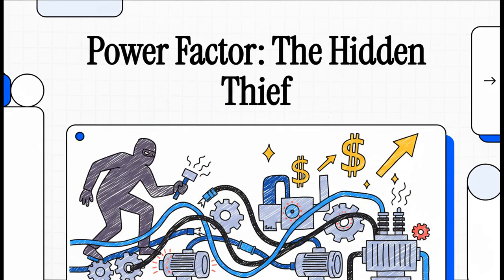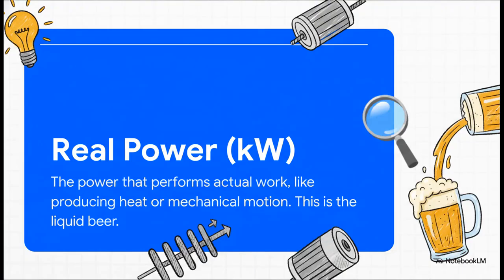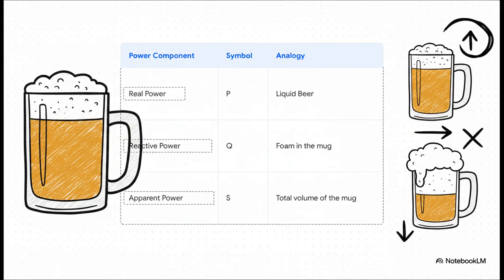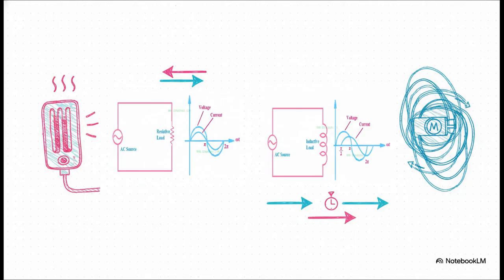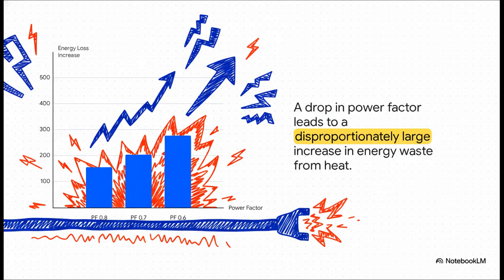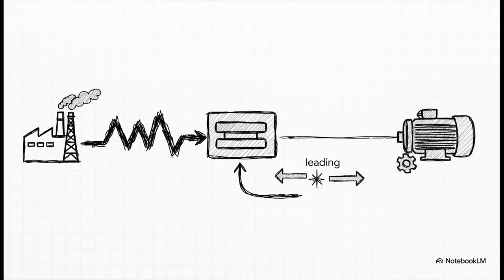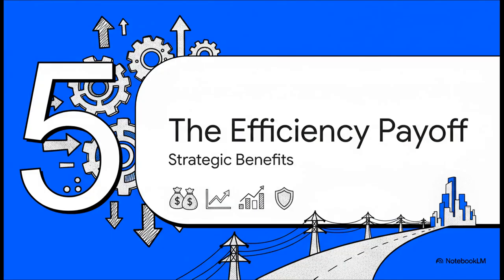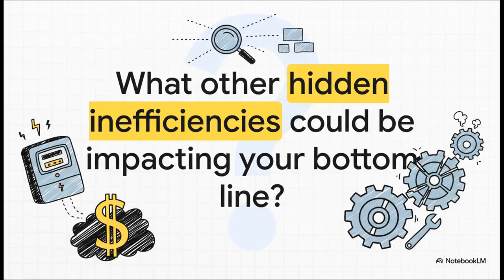Power Factor The Hidden Thief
Welcome to @AI_morningstar – where Electrical Engineering meets AI 🚀
Title: Understanding Power Factor: Save Money and Boost Electrical Efficiency

At its simplest, Power Factor (PF) is a scorecard for how efficiently electricity is being used in your AC system. In this video, we break down the fundamental concepts of the Power Triangle to help you optimize your facility's energy consumption.
What you will learn:
• The Three Elements of Power: We define Real Power (P), the energy that does actual work (like turning a motor); Reactive Power (Q), which maintains magnetic fields; and Apparent Power (S), the total capacity supplied by the utility.
• The Beer Analogy: A simple way to visualize PF—where the liquid beer is the real power you want, and the foam is the reactive power that takes up space but does no work.
• The Physics of Current Lag: Why inductive loads like motors cause current to lag behind voltage due to Back-EMF and Lenz’s Law.
• Industrial Impact: How a low power factor leads to increased I
 R (resistive heating) losses, equipment overheating, and expensive kVA demand charges on your utility bill.
• Hardware Solutions: Learn about Capacitor Banks and Automatic Power Factor Correction (APFC) units that source reactive power locally to bring your system closer to "unity"  efficiency.

This channel is dedicated to Power Systems, Electrical Design, Protection Engineering, and AI-driven Engineering Tools used in real industrial projects.

🔹 What you’ll learn here:
• Short Circuit & Fault Level Calculations (IEC 60909)
• LV / HT Panel Design (IEC 61439)( IEC 61641)(IEC 62271)
• MCCB, ACB, MCB selection & coordination
• Schneider Electric EcoStruxure concepts
• Power system protection & selectivity
• AI tools for Electrical Engineers
• Smart Grid & Industry 4.0 applications

🔹 Brands & Technologies Covered:
Schneider Electric | ABB | Siemens | Danfoss | Hitachi Energy | Honeywell
GE | Eaton | L&T | Legrand | Mitsubishi Electric | Rockwell Automation
Delta | Havells | Larsen & Toubro | Fuji Electric | Toshiba | Phoenix Contact

🎯 Designed for:
Electrical Engineers | Consultants | EPC Contractors | Panel Builders | Utilities | Students

📍 Focused on Indian standards with global engineering best practices.